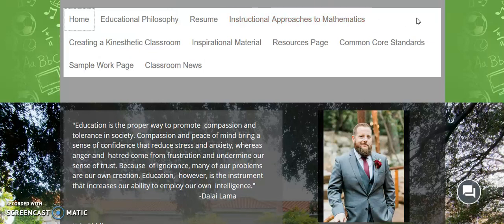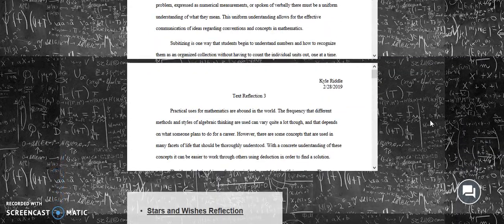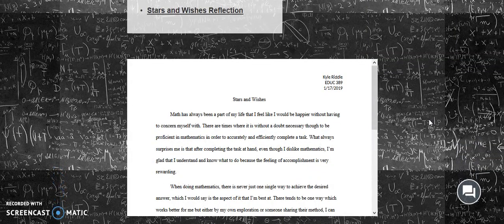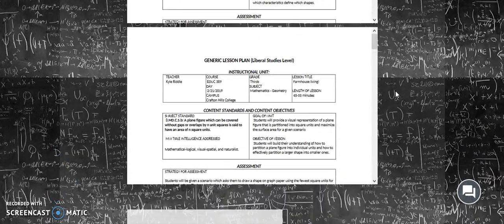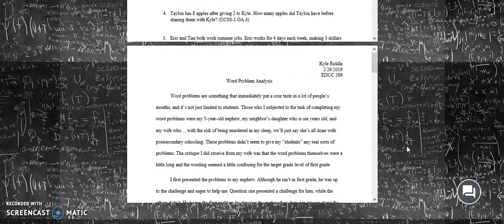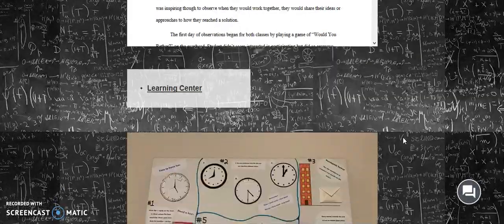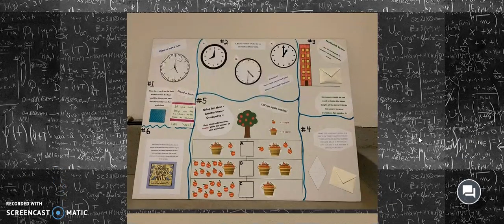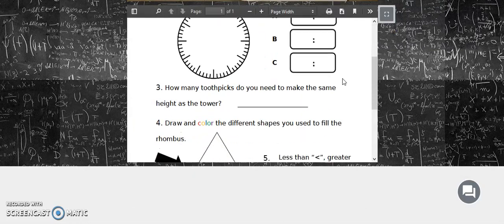mathdigication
Overview of my coursework from my course at the University of La Verne, Instructional Approaches to Mathematics.